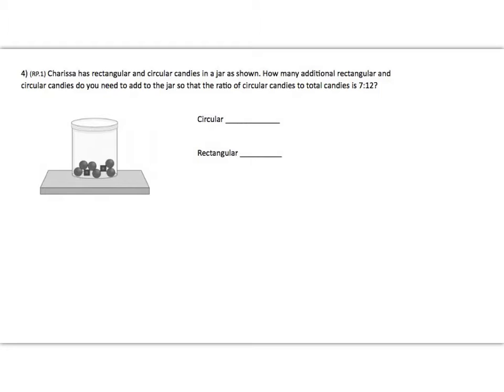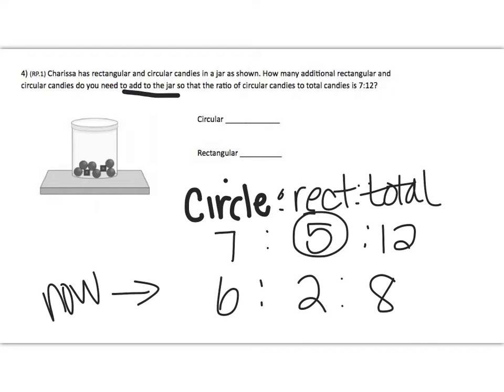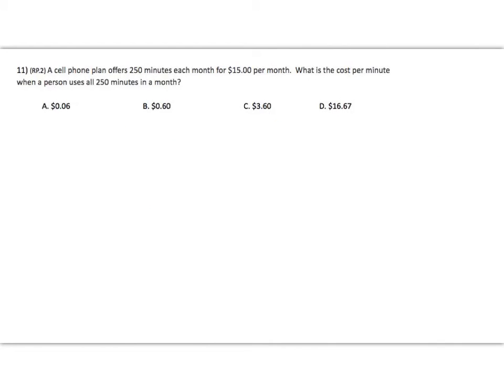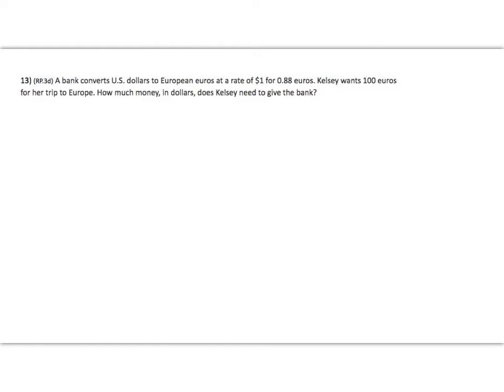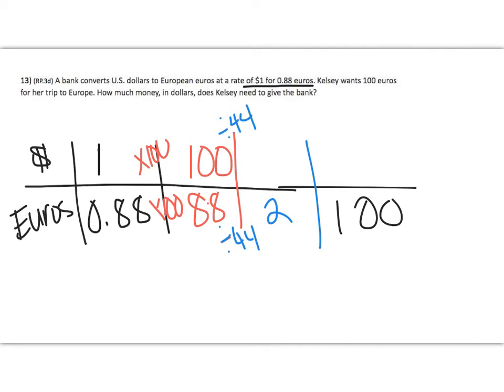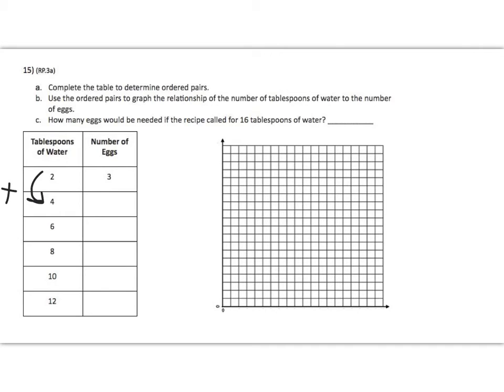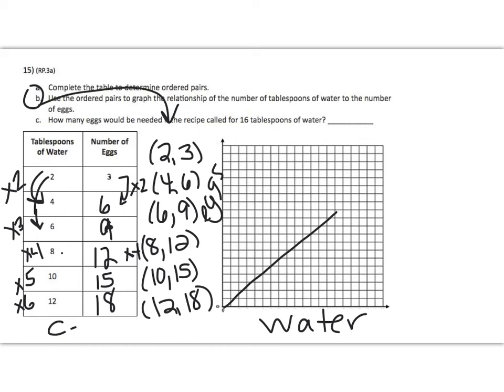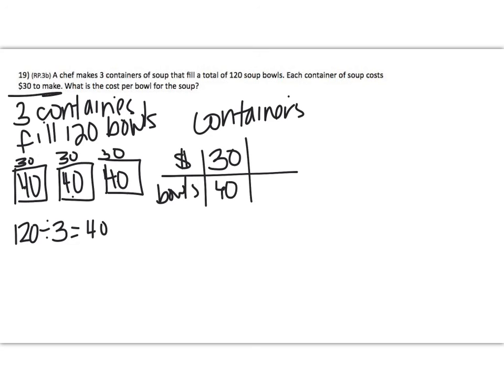AIR Review Ratios SELECT ANSWERS